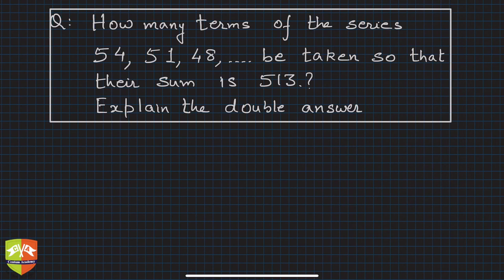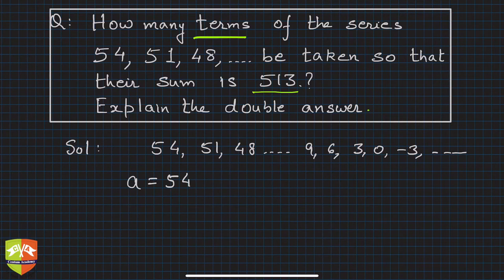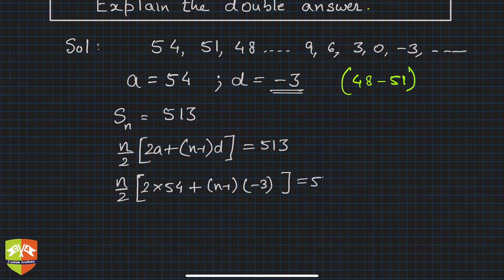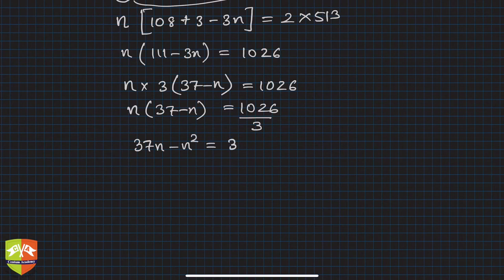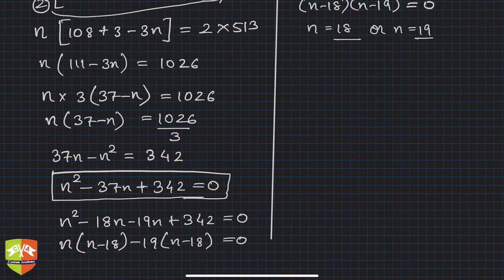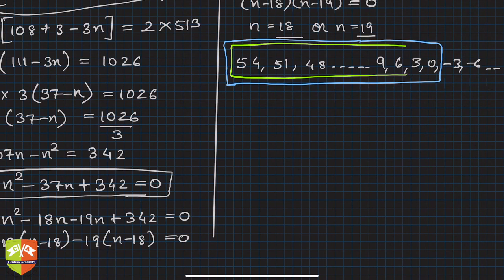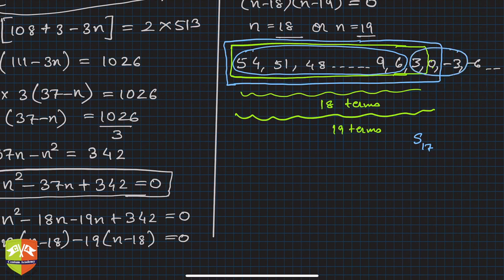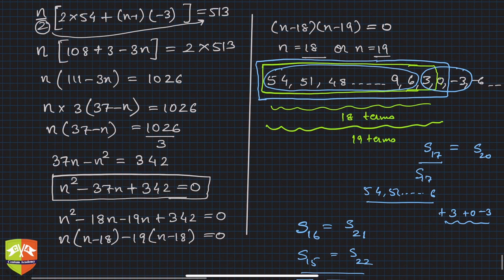Sequence and Series 34 : Solved Example 22